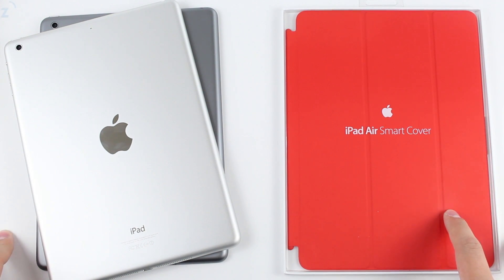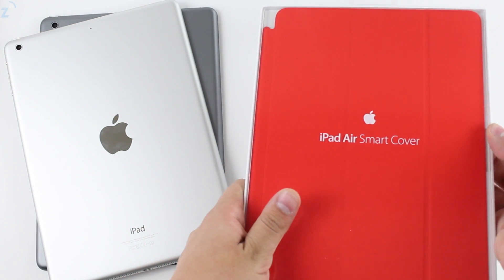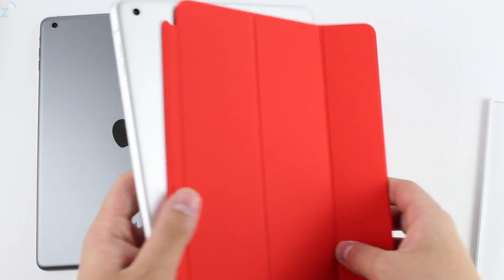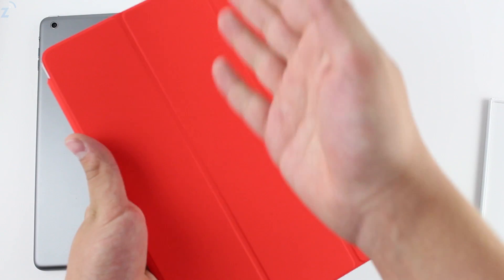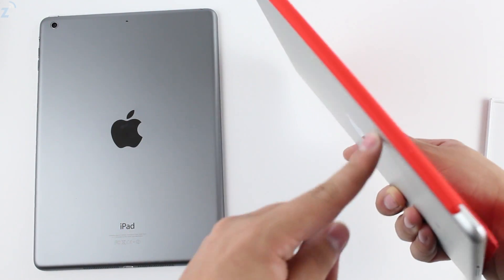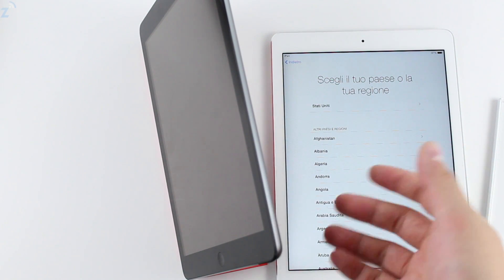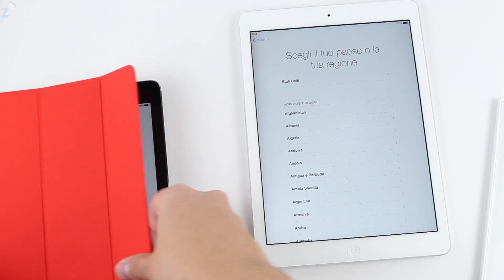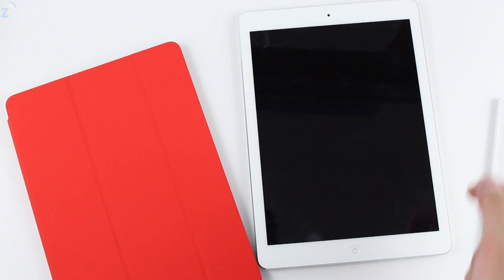iPad Air Smart Cover Hands On (Product Red)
We check out the new Smart Cover for the iPad Air. Check out how the product red Smart Cover looks on the Space Gray and White iPad Air.

Intro Song: OVERWERK 12:30

" iPad Air Smart Cover Hands On "